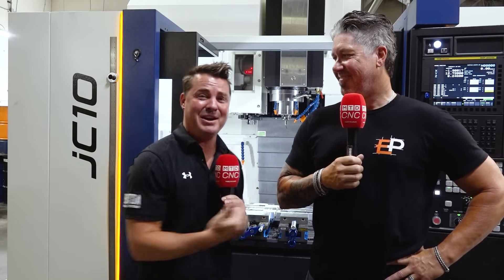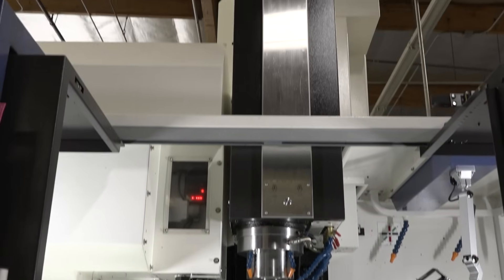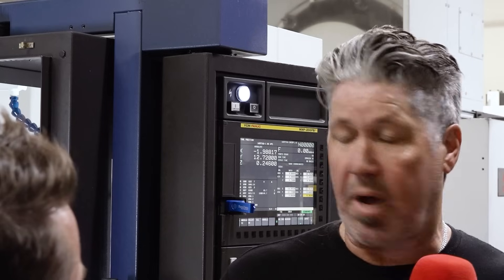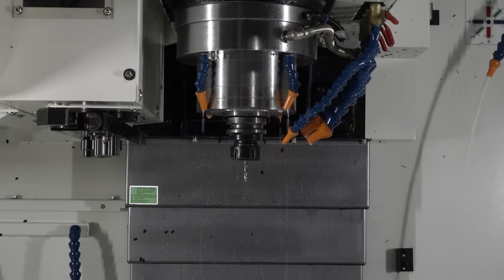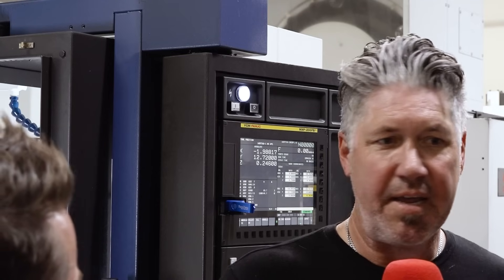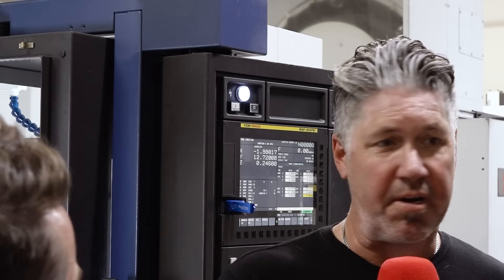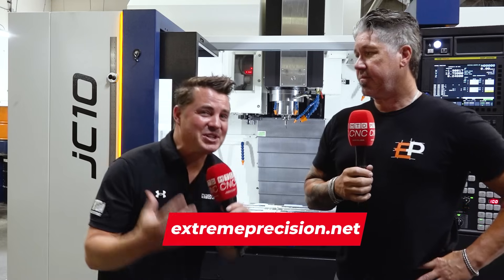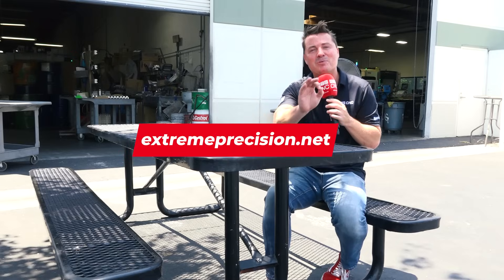With Machine Tool Brands Like This, It’s an Exciting Time to Be a Machinist!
When precision is your promise, the right technology makes all the difference. That’s why Marathon Precision continues to invest in Sodick machines – known for delivering unmatched accuracy, repeatability, and performance in EDM and high-speed milling applications.

In this special feature from MTDCNC, Meaghan Ziemba sits down with Mike Bauer of Marathon Precision, a thriving family-owned business that’s built its success around delivering high-quality parts with minimal variation and maximum consistency.

Marathon Precision’s current lineup includes:

A Sodick sinker EDM

A wire EDM

A high-speed milling machine
And they’re just getting started!

Mike shares how the relationship with Sodick has helped elevate their capabilities and competitive edge, giving them the confidence to take on complex jobs across demanding sectors. Whether it’s surface finish, tight tolerances, or cycle time savings, Sodick’s technology helps Marathon stay ahead of the curve.

Want to know why Sodick is winning the trust of top-tier shops like Marathon Precision?
Tune in and hear how this powerful partnership is shaping the future of American manufacturing.